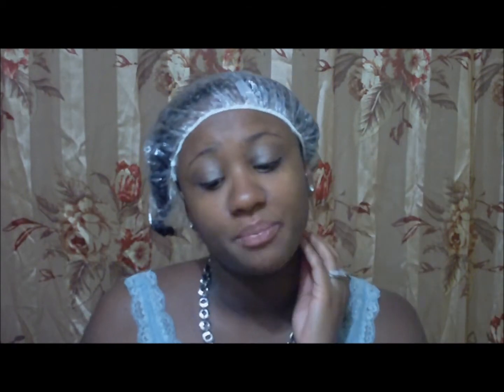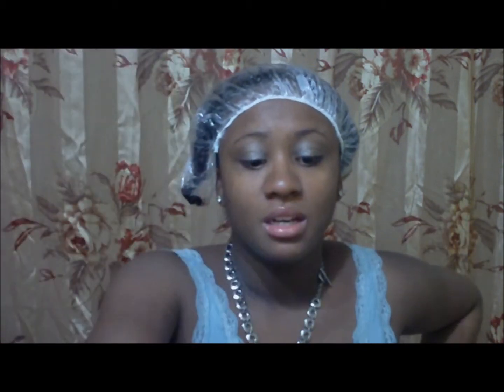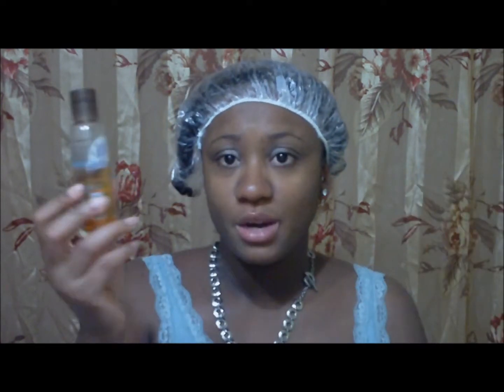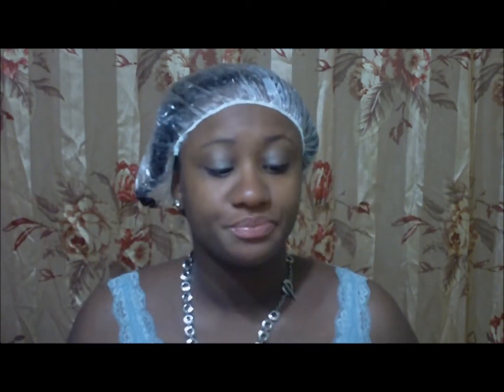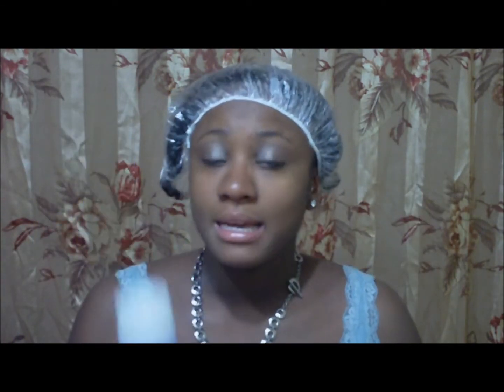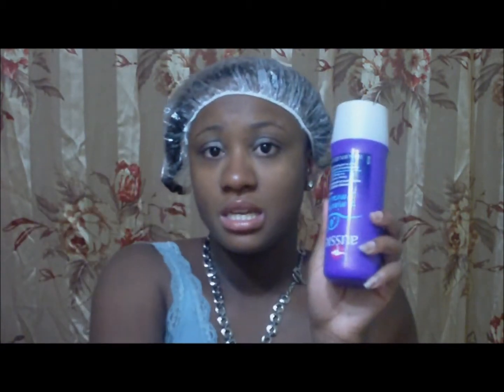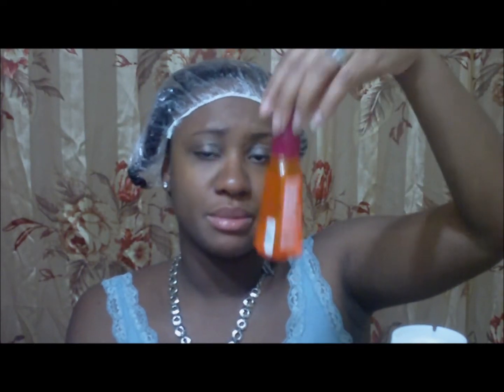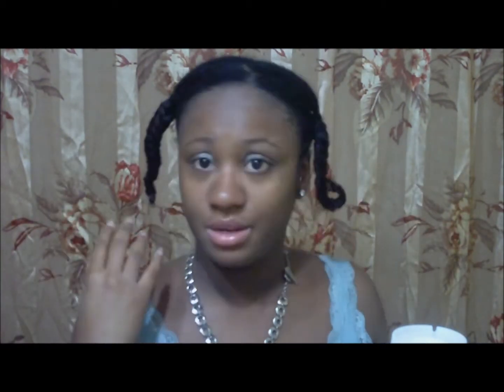Best Braid out ever... Part I...success tips and sweet tutorial!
Also check out Part II, it is a must see!!!

 will give you tips and helpful ideas to help you along the way